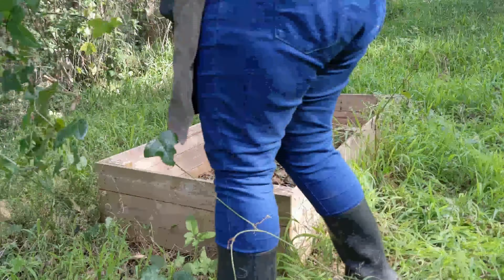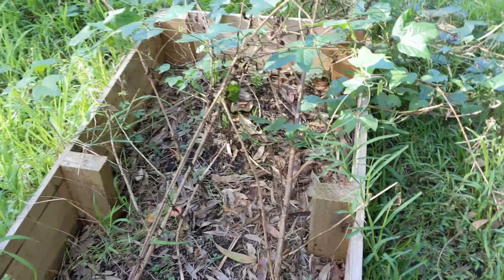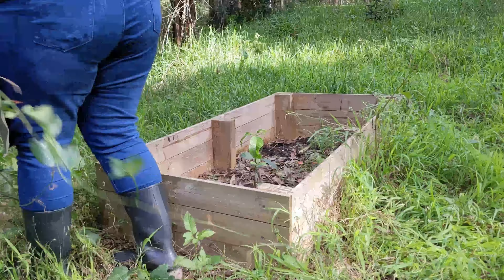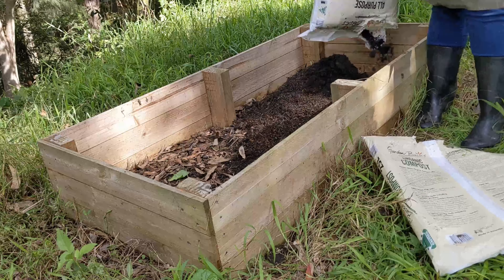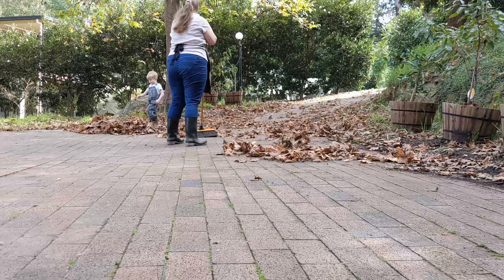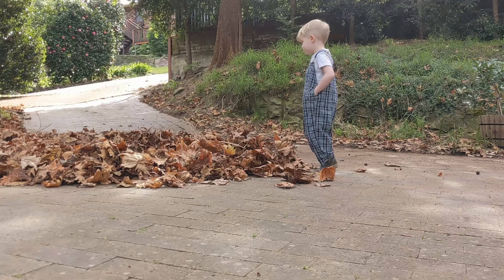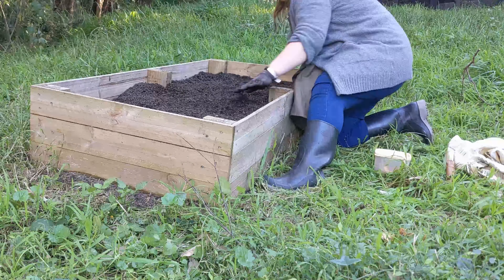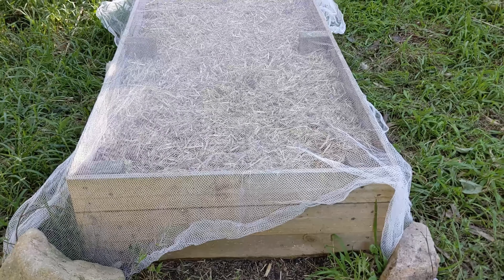Did I Do This Right? | Planting Garlic Before Winter Frost | Livvy Golightly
I don't know how to plant garlic. I've never done it before, I don't know much about it, but I decided that I wasn't going to let my inexperience stop me. Instead, I went and I got my garlic cloves and I planted that garlic in winter just before the first frost of the season.

Living in Australia, my winter is usually not as cold, but this time it seems to really be hitting hard! These garlic cloves I found in the back of my pantry are old and might not make it, but I felt it was better to try and grow the garlic from old cloves than to toss them away in the compost bin.